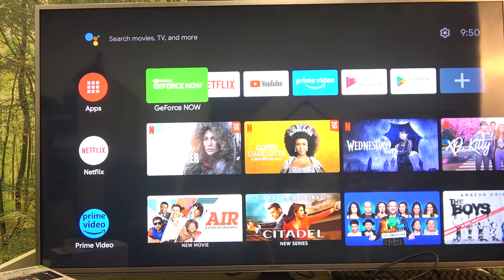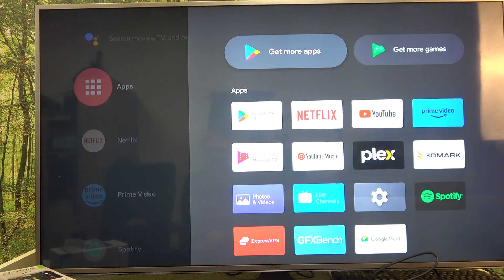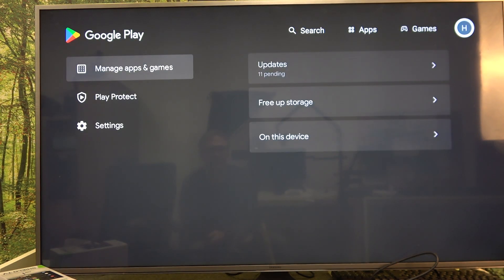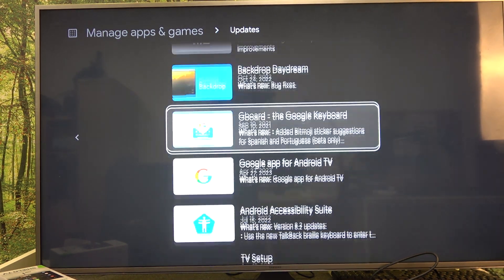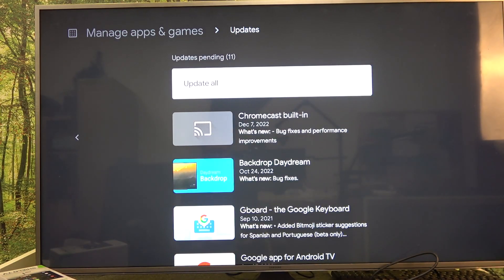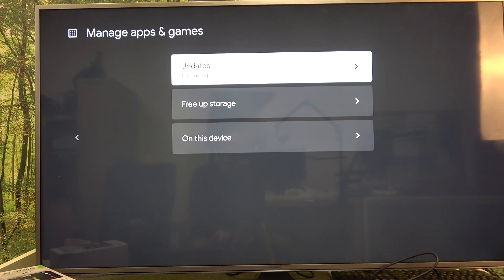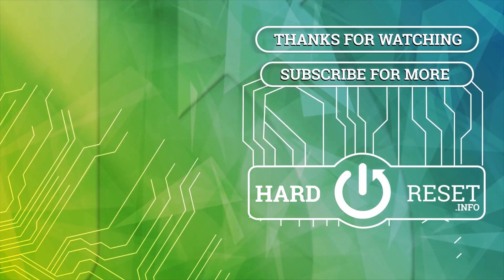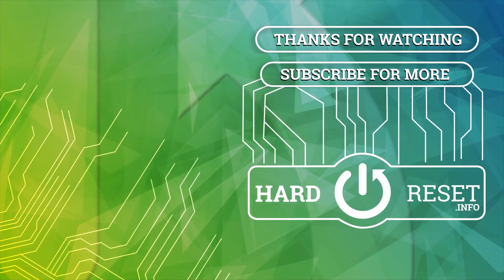How To Check For App Updates On Nvidia Shield TV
Keeping your apps up to date is essential for optimal performance and access to new features. In this video tutorial, you'll learn how to check for app updates on your Nvidia Shield. The video will guide you through the step-by-step process of accessing the Google Play Store on your Nvidia Shield, navigating to the "My Apps & Games" section, and checking for any available updates.

Checking for app updates on Nvidia Shield
How to update apps on Nvidia Shield
Step-by-step guide for app updates on Nvidia Shield
Accessing Google Play Store on Nvidia Shield
Checking for updates in "My Apps & Games" on Nvidia Shield
Enabling automatic app updates on Nvidia Shield